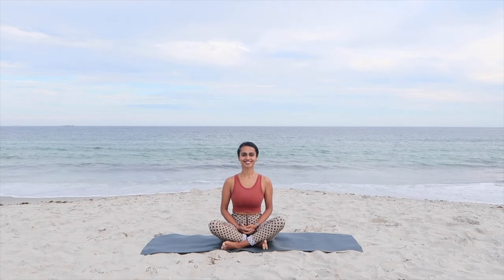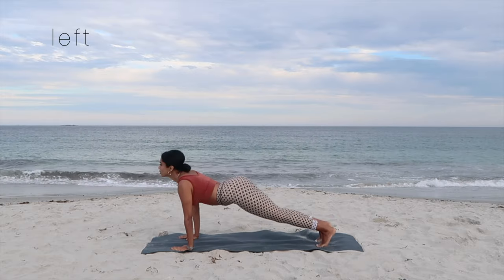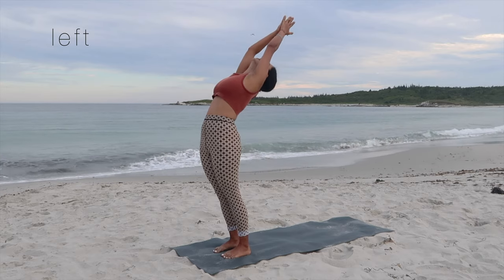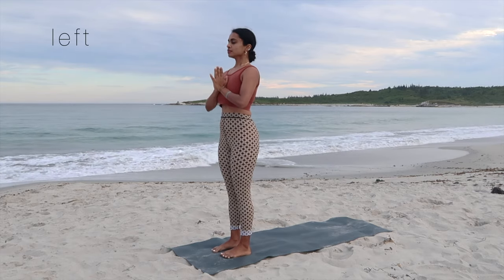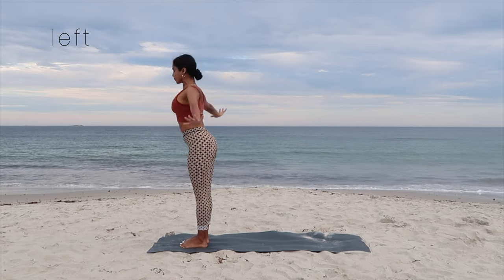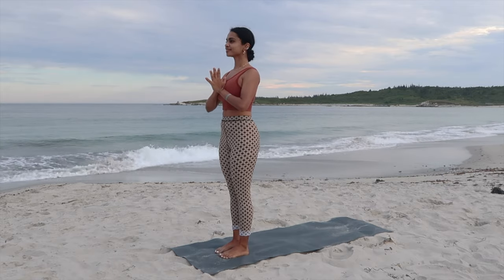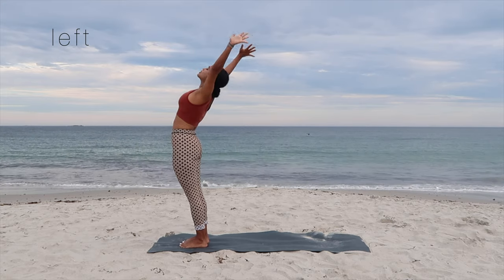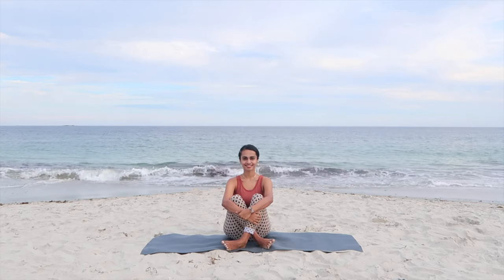SURYA NAMASKAR | 12 Rounds Of Sun Salutation | Step By Step Yoga Guide For Beginners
12 rounds Surya Namaskar - Fully guided step by step instructions for beginners. It is a traditional yoga workout - a fantastic cardio routine promoting weight loss, increasing strength stamina, improving flexibility and will also work on body toning. Surya namaskar is a 12 step yoga flow that works on your entire body while also calming your mind.
Grab your mats and let's begin.

🌸 Set the YouTube quality to 4K in the lower right hand corner and do it along with me in big screen to enjoy your workout as much as possible:)

🌸 AUGUST WORKOUT CALENDAR
Join the workout calendar now :) Check the community tab to get the calendar.
There is also a playlist now up where you can find all the videos for the month in one place👇🏼

🌸 It would be great to add another workout to your daily routine and challenge yourself more everyday. Below are some other workout that you might want to do incase your looking for more: